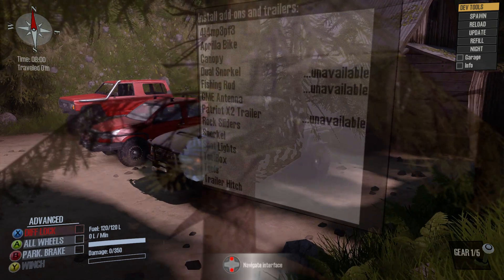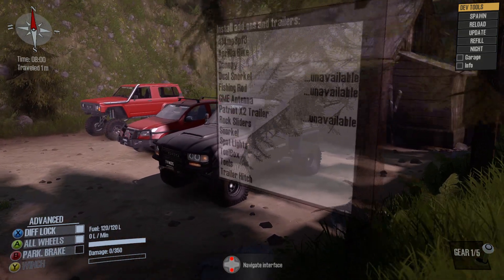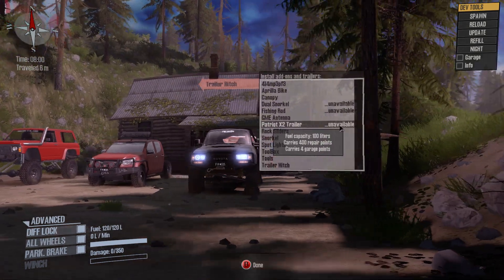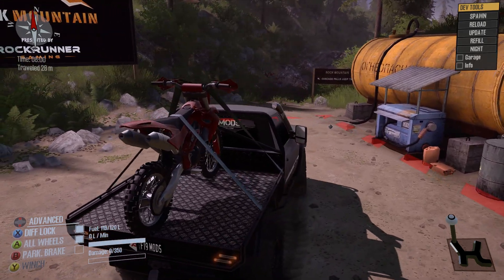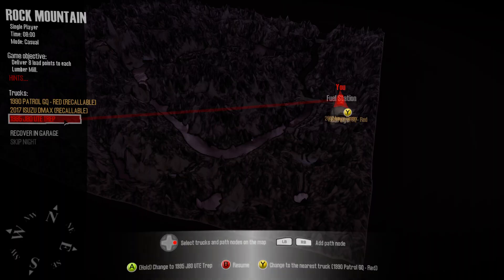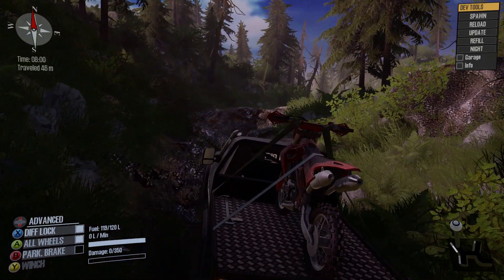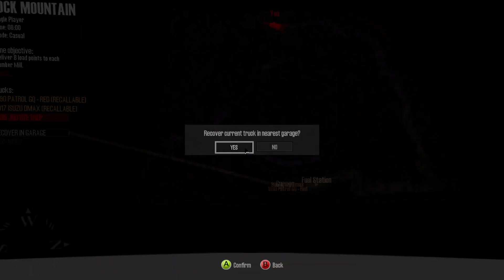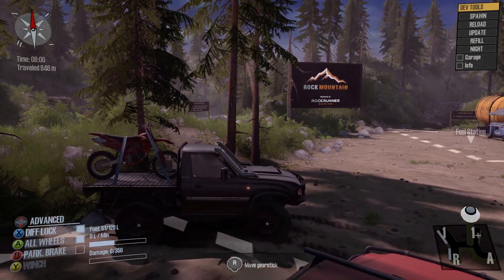Mudrunner rock mountain pt 1 in f19s chopped 80 series landcruiser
can purchase these mods at F19mods.com